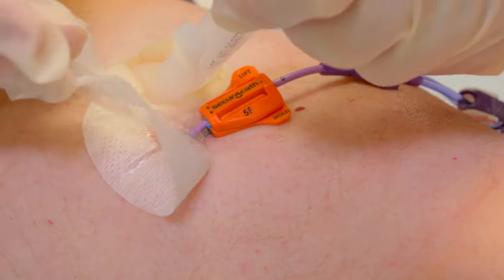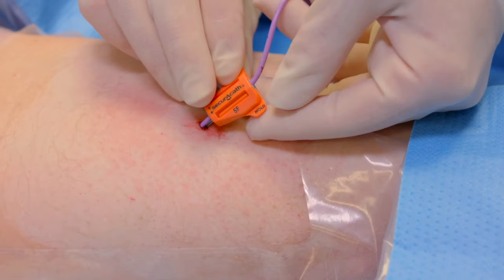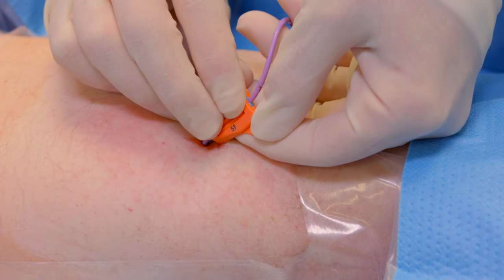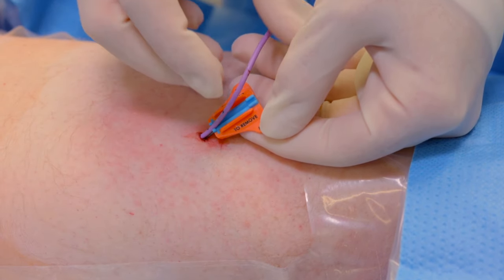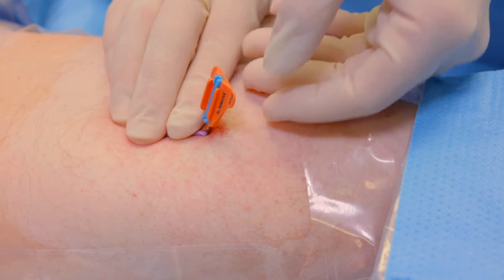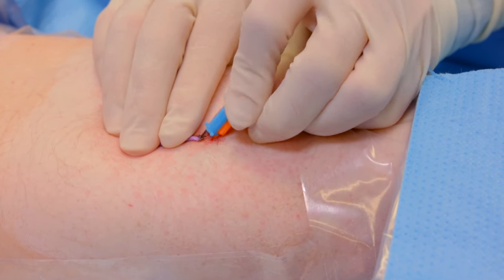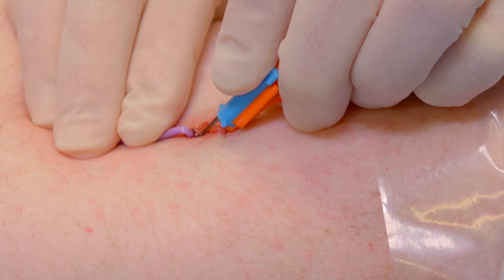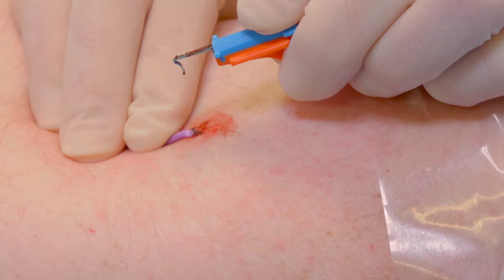SecurAcath Removal Fold Method with Catheter in Place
SecurAcath removal using fold method with catheter in place